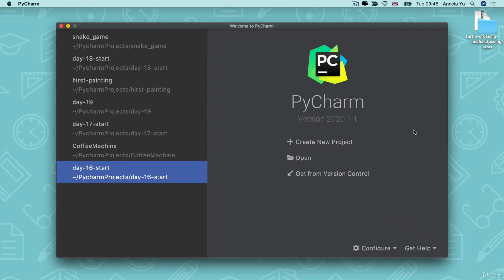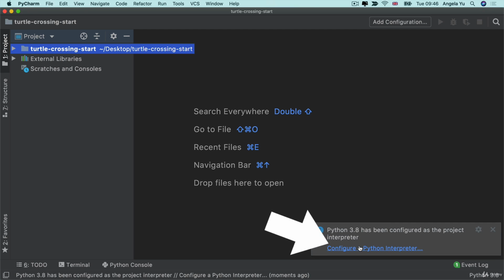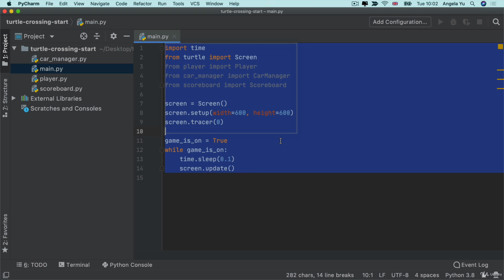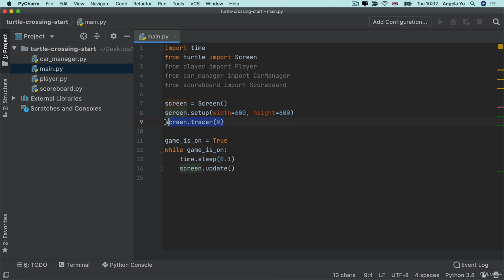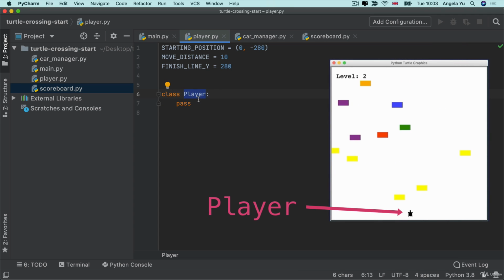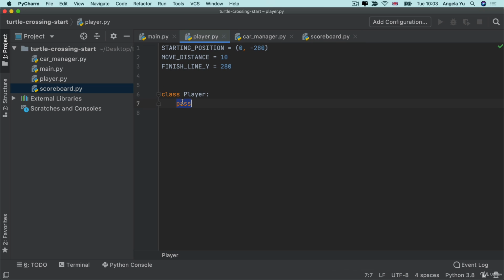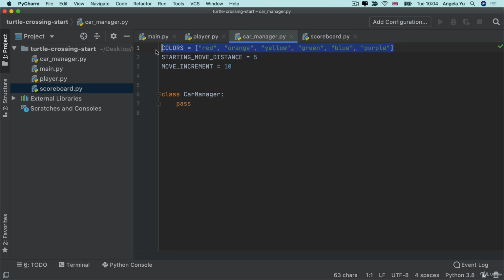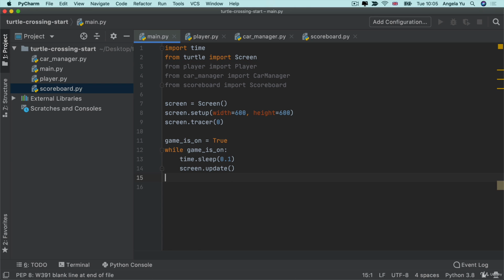How to use the Starter Code | 100 Days of Code: The Complete Python Pro Bootcamp for 2022